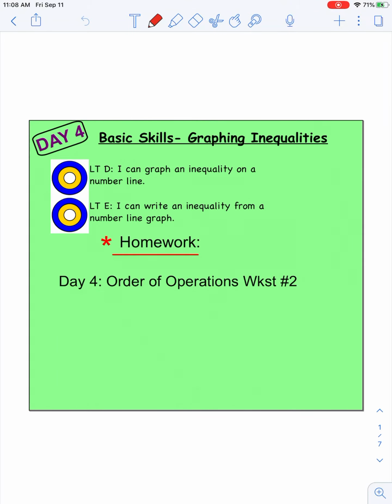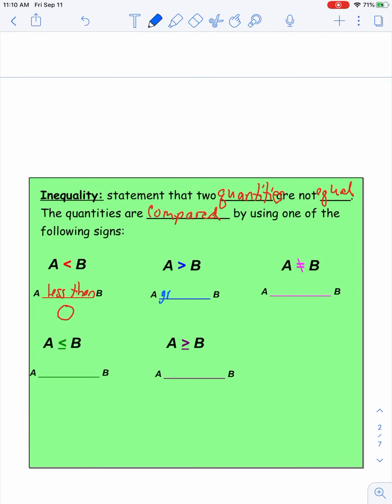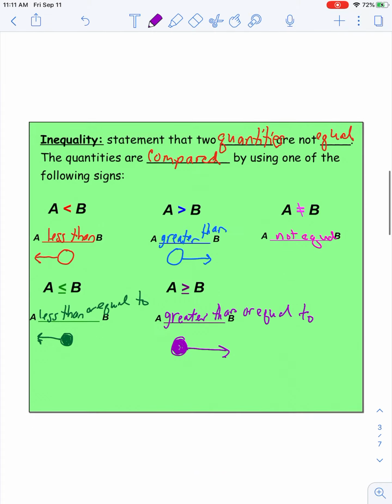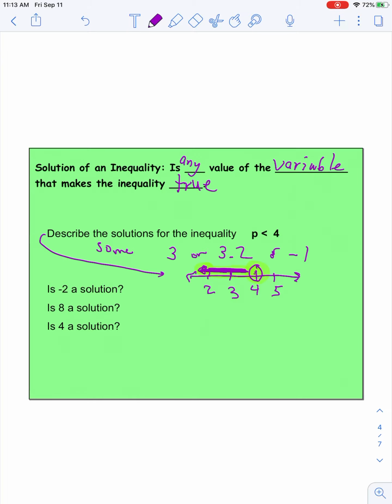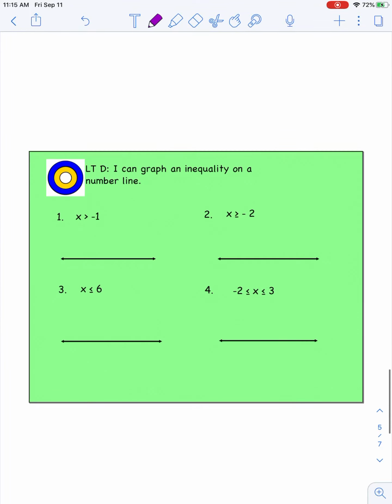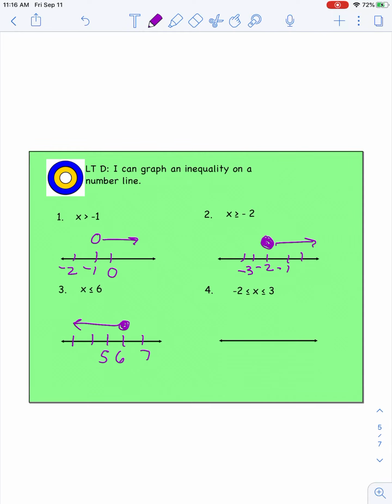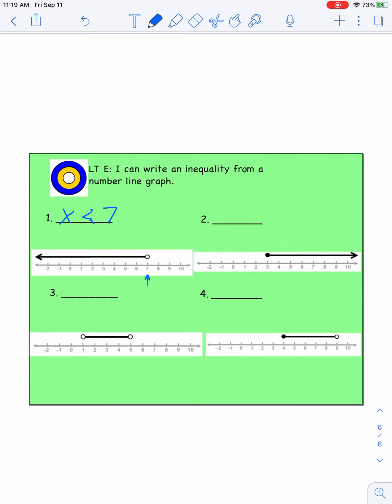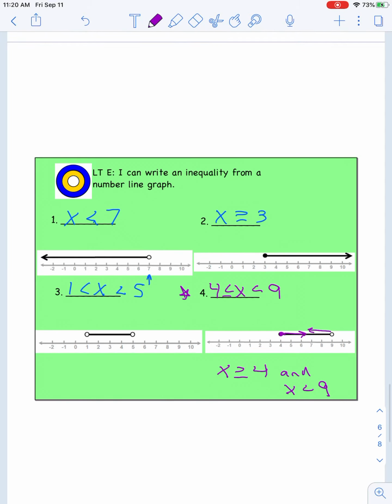Basic Skills Day 4 - Inequalities